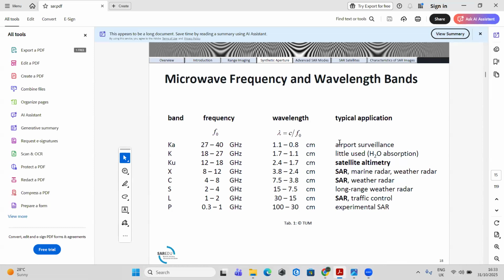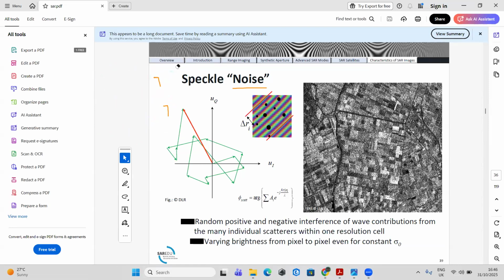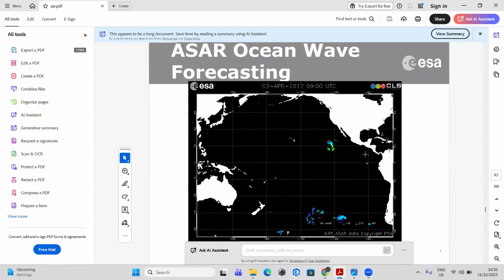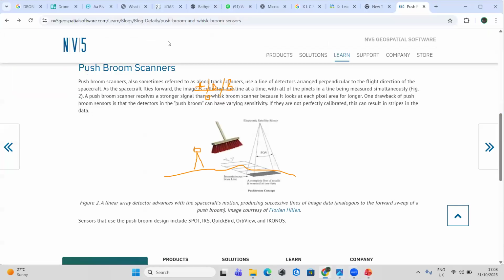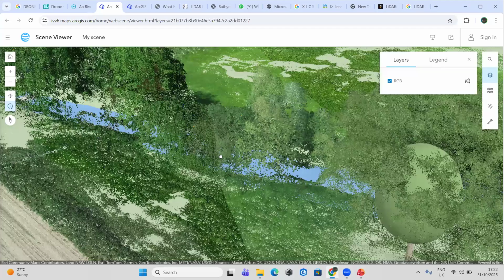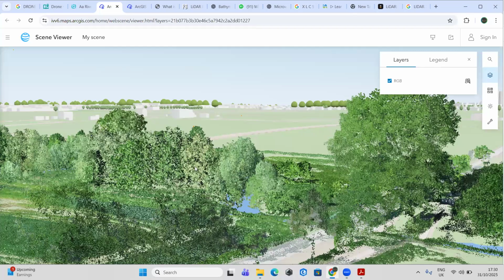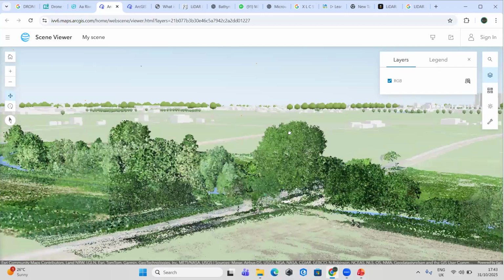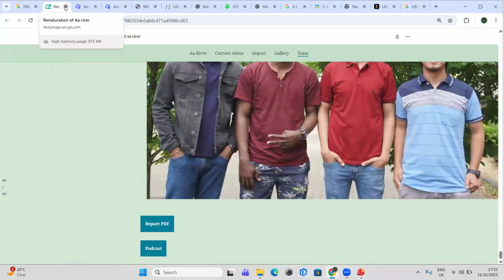Sethu_1:1_Session_31st_October